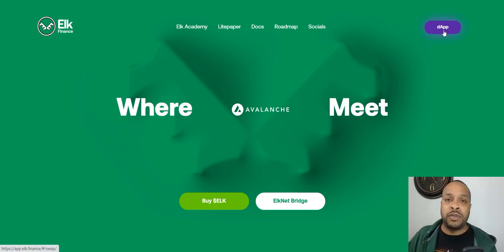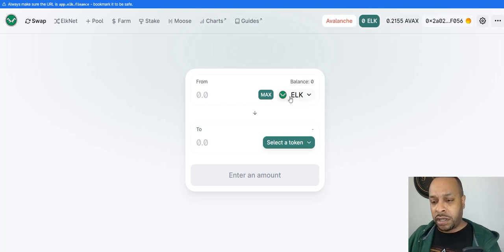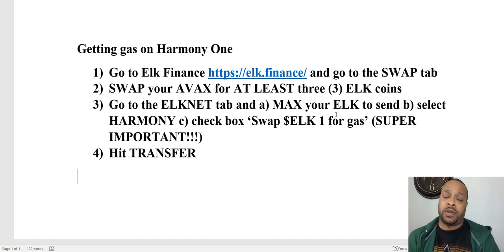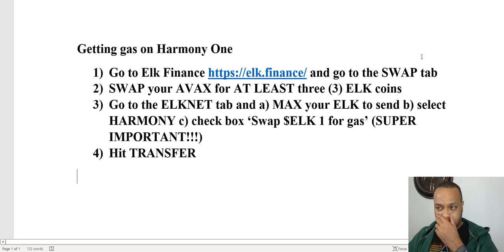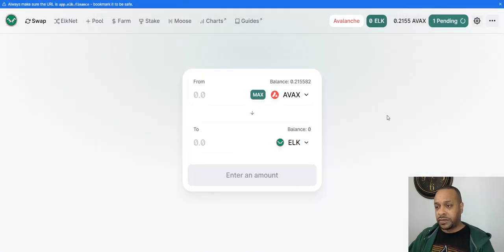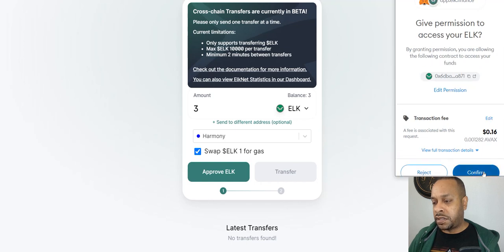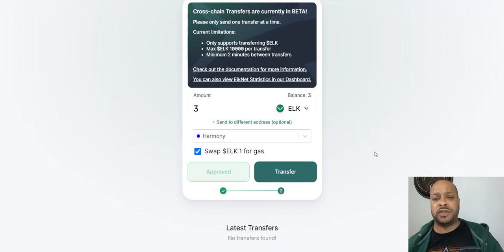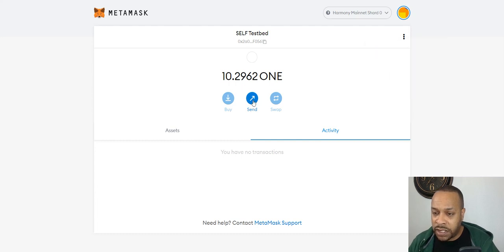How To Get Gas For Any Network On Metamask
Information and commentary about innovation, technology, cryptocurrencies, stocks, investments, world news and wellness

Bitcoin:
bc1qacn6r28mdkams8j0y6qj2r30nkky475t5ysg2y

Ethereum:
0x6d00fd74BE73bE7D8c419C44FB84B2a2E977C9B5

Cardano:
addr1q8a4m7qmj0ket7calsjc5dnh2dng6vps8e9avgfualwgkr0mthuphyldjha3mlp93gm8w5mx35crq0jt6csnem7u3vxsd7phz2

Avalanche Wallet: C chain
0x9b2b9cfb65755ee8c4b1873b5f41df333a355fda

Solana:
jJFUuRgqGM96CVSaAdA6JTuLFKteA4CcyzsmUNwALMa

Shiba Inu:
0x6d00fd74BE73bE7D8c419C44FB84B2a2E977C9B5

Elrond:
erd1vuu82c9k7huwlgwyw5n0a2cgp4nfkh4g4x2r9rate7ehhrjej6dsmfjxtv

One:
0x32A2945a0D95654F860b4Bb3422d774dC8b20c4c

Jewel (Harmony):
0x32A2945a0D95654F860b4Bb3422d774dC8b20c4c